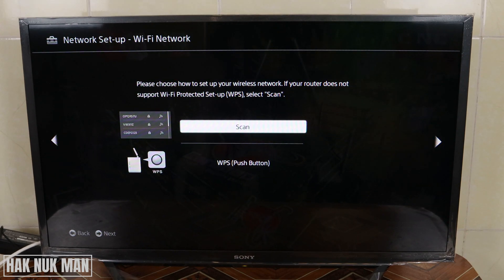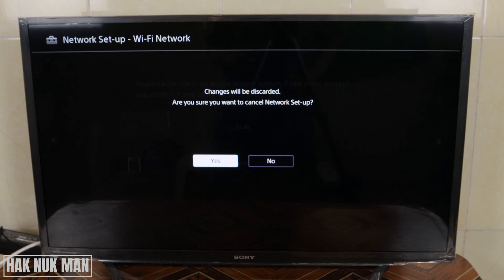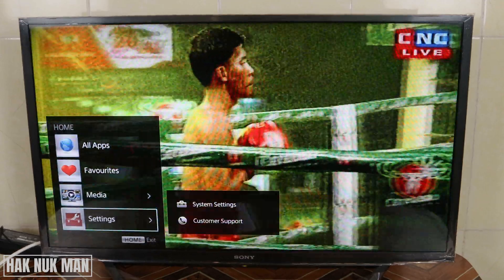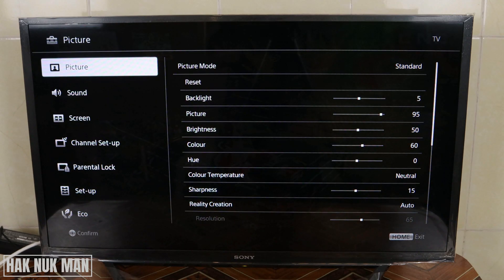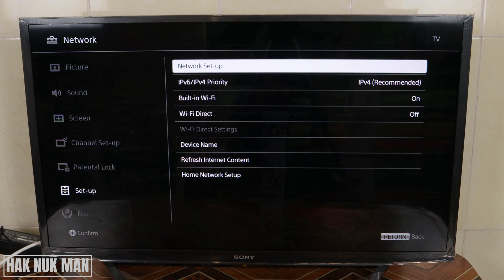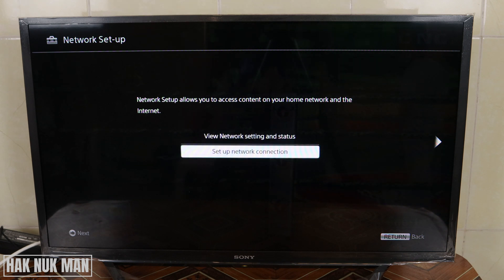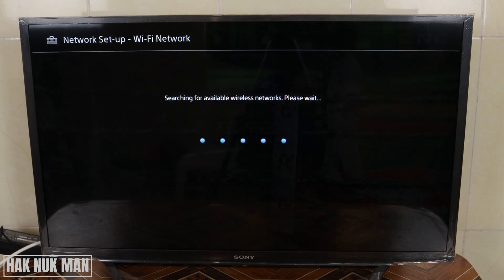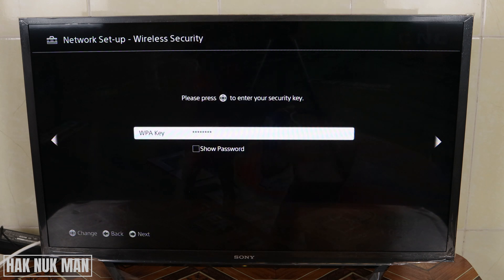How to Connect Sony Bravia Smart TV to Wi-Fi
In today's video, I am going to show you how to connect Wi-Fi on your Sony Bravia Smart TV.

All you have to do just press home button on your remote control.
Go to system settings after that go to Set-up. Select Network and Network Set-up. After that, Setup network connection. Easy button and just press scan after your TV scan and find your home Wi-Fi network. After you found your Wi-Fi you can select and input your password and it all done.

Enjoy your TV with the Wi-Fi.